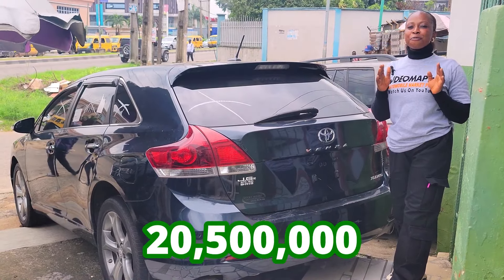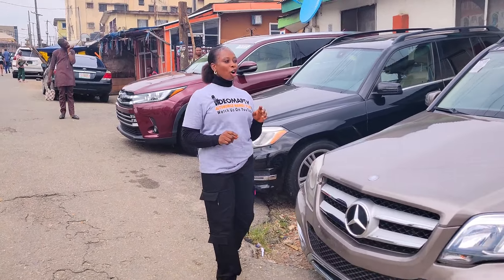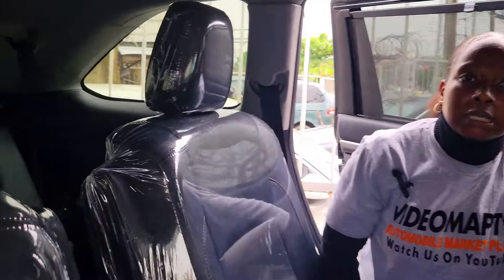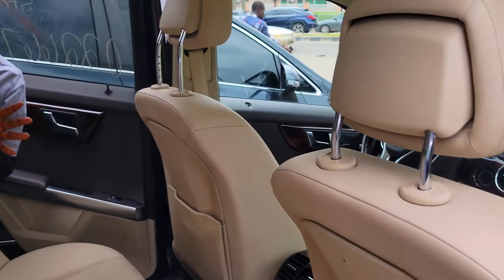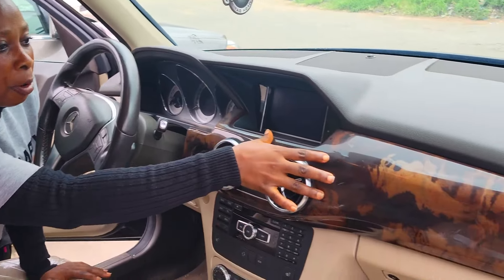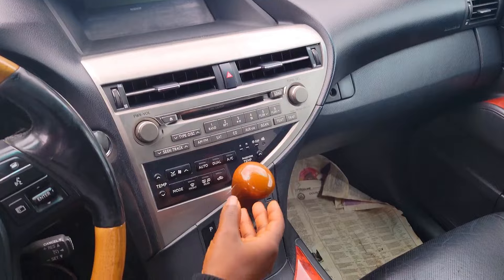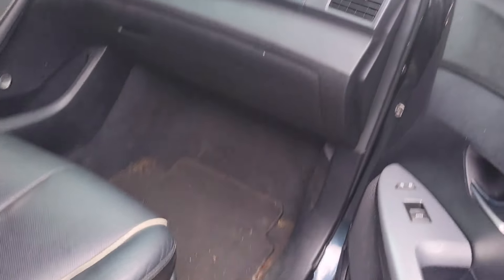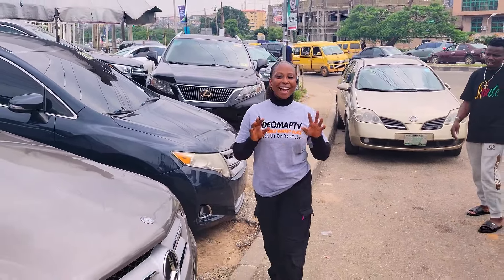Affordable and Reliable Rides: Nigerian Car Prices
👉👉 Phone number and Location of the dealer is inside all the videos on this platform
👉👉👉  Please don't forget to do physical inspections and test drive on the car. Ensure that everything is working perfectly well before you make any payment
 👉👉👉  DO THE TRANSACTION IN A VERY BUSY PUBLIC PLACE
👉👉👉 VideomapTV is an online CarMarket.
We create video advertisements for affordable cars for sale in car dealerships around Nigeria
Affordable and Reliable Rides: Nigerian Car Prices Breakdown

Looking for a car that won't break the bank but won't break down either? You're in the right place! This video dives deep into the Nigerian car market, giving you a comprehensive breakdown of affordable and reliable car options.

Top budget-friendly car models perfect for first-time buyers and commuters
Honest price comparisons to help you make informed decisions
Expert tips on finding the best deals and maintaining your car
Insights into fuel efficiency and long-term ownership costs
Whether you're a student, young professional, or simply looking to save money, this video has you covered. Let's find your perfect ride together!